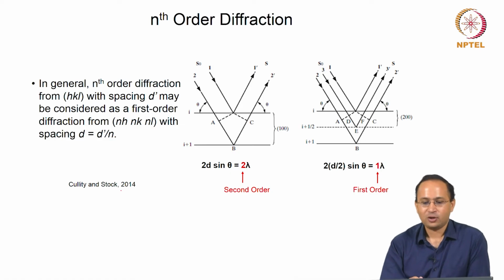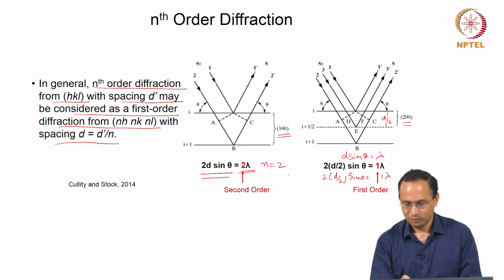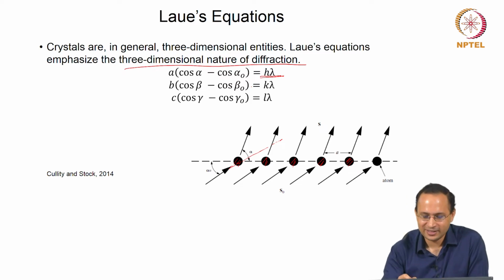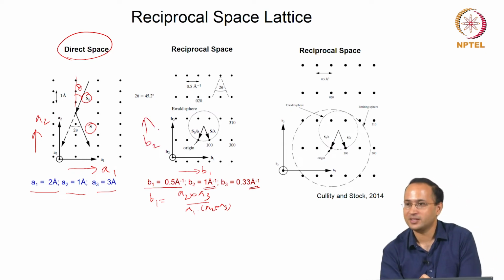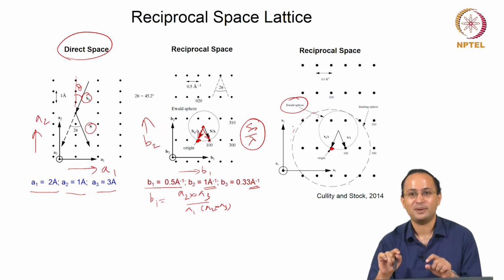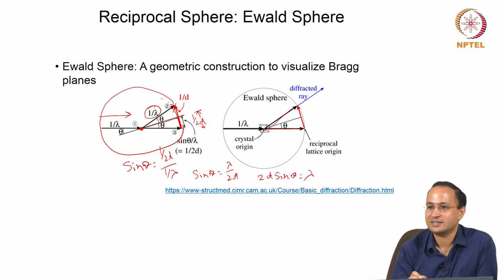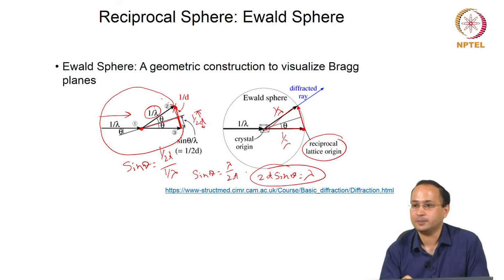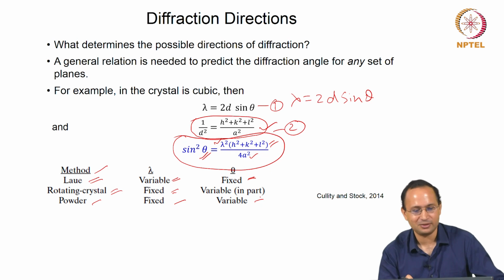#15 X Ray Diffraction | Crystal Systems & History of XRD | Part 2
In this lecture on X-ray diffraction, we'll explore higher-order diffraction from crystal planes and learn how it relates to first-order diffraction. We'll move beyond the simplified one-dimensional Bragg's Law and look at LaueEquations, which capture the three-dimensional nature of diffraction.
Then, we'll visualize diffraction using the powerful concept of ReciprocalSpace. Learn how to construct reciprocal space from direct space lattice parameters and discover the significance of the EwaldSphere in determining diffraction conditions. We'll see how the Ewald sphere helps us understand which planes diffract and at what angles.
Finally, we'll touch upon the limiting sphere and its role in defining the region of reciprocal space where diffraction is possible. Get ready for a deep dive into the world of X-ray diffraction!